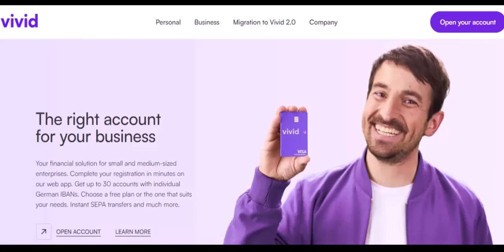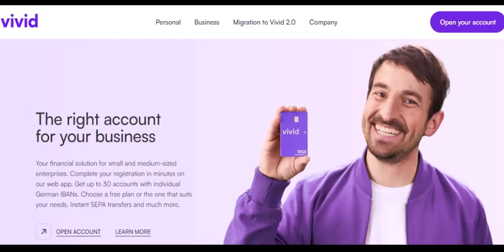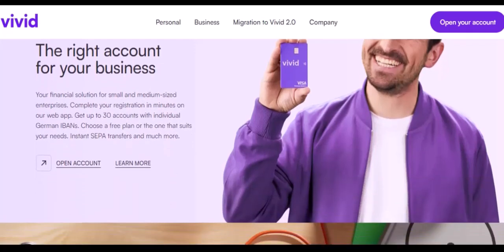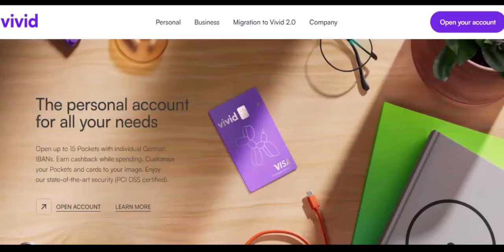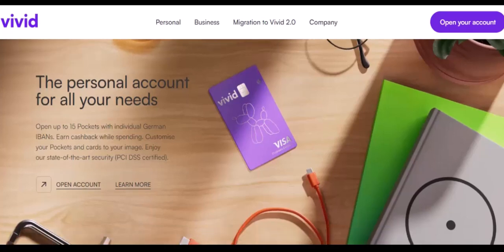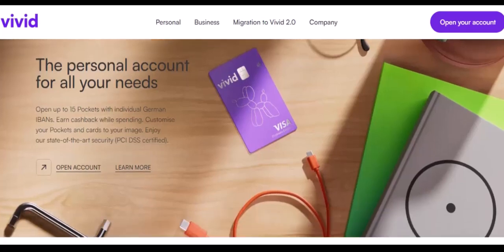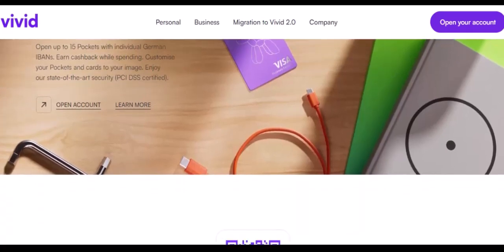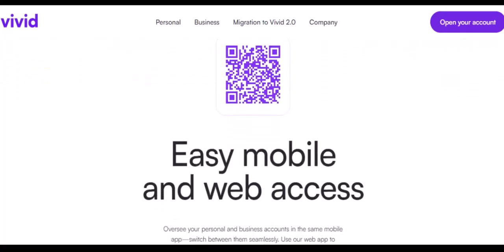How do I close a Vivid card?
In this video we talk about How do I close a Vivid card